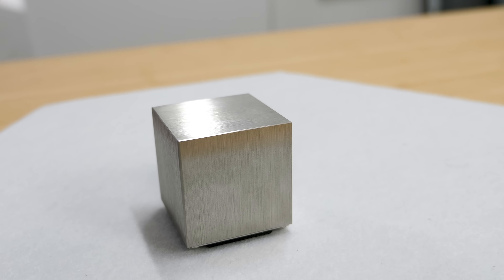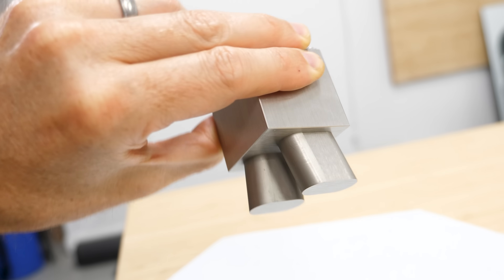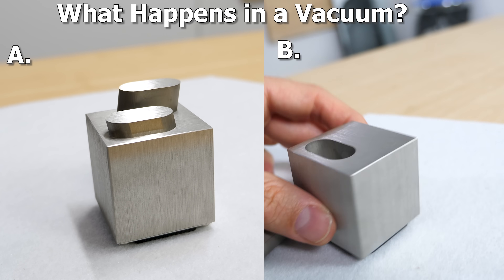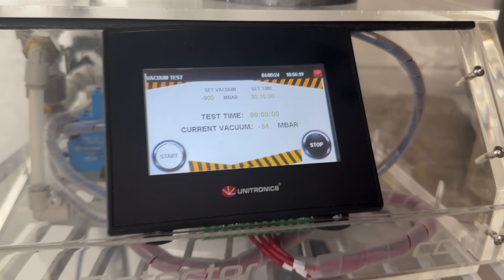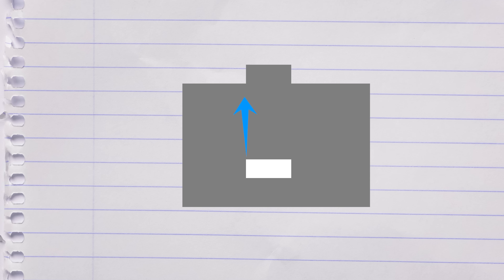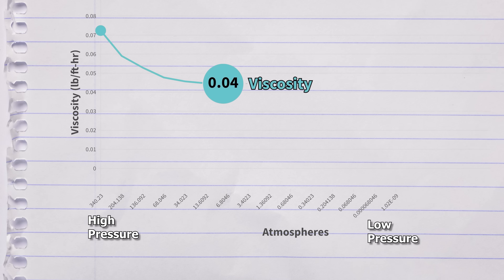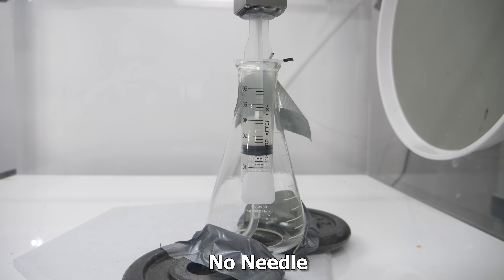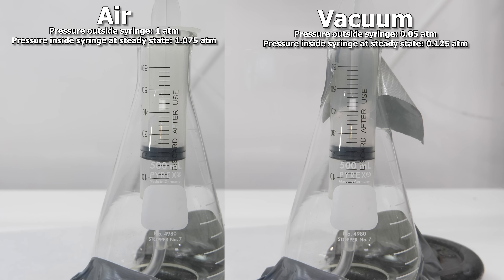What Happens to Perfectly Fit Pieces of Steel In a Vacuum?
In this video I show a surprising result about air flow at low pressures by putting a Metmo Cube in a vacuum chamber.